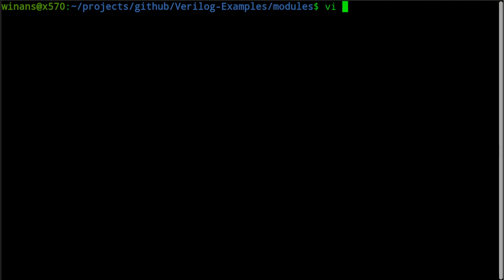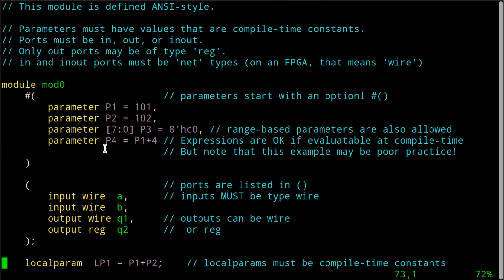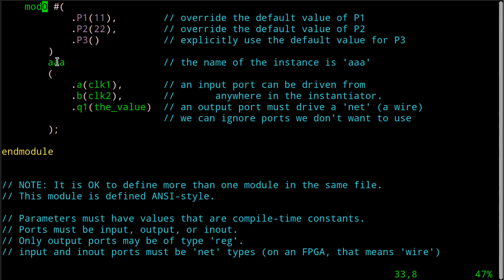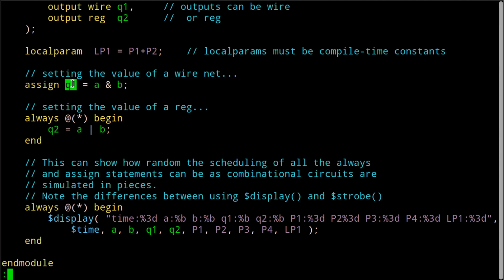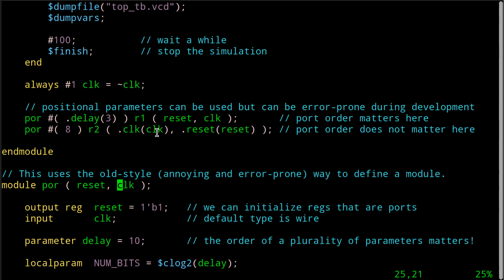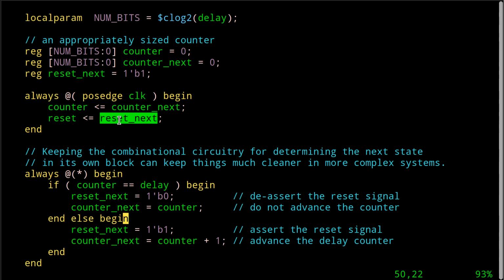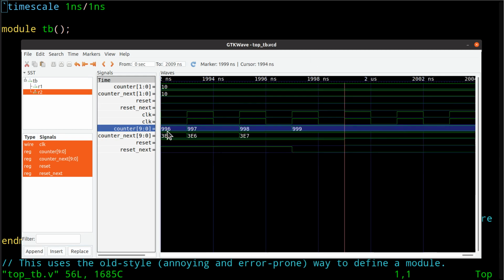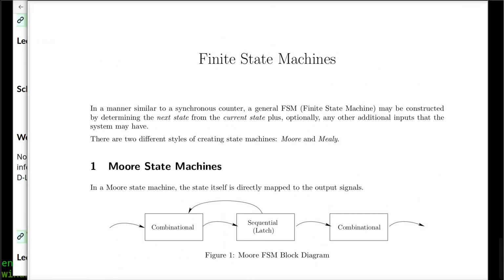FPGA #15 - Verilog Modules, Parameters, and Localparams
Parameterization  of modules can make them more reusable.  Here is how to do it.

Verilog and other topics are being discussed in the Nouveau project in this discord